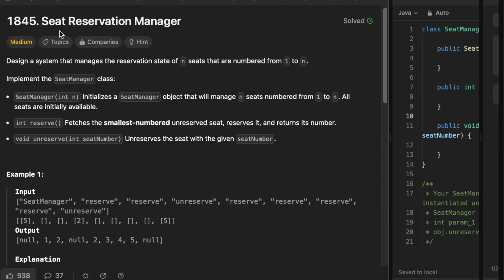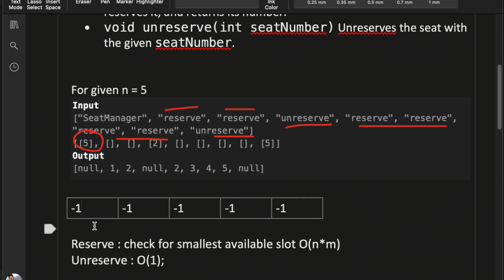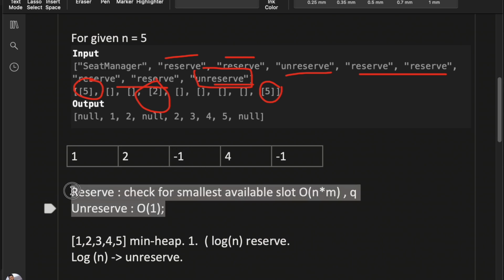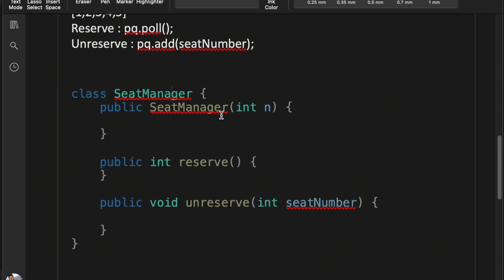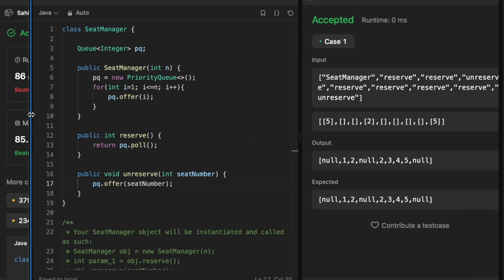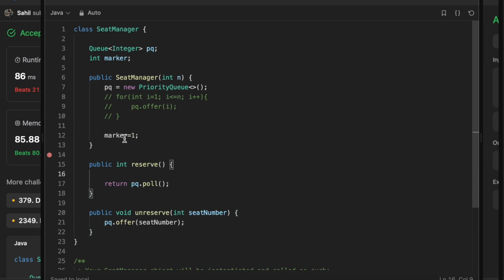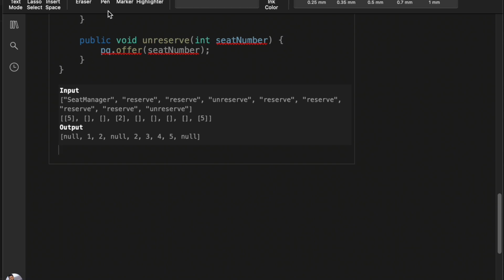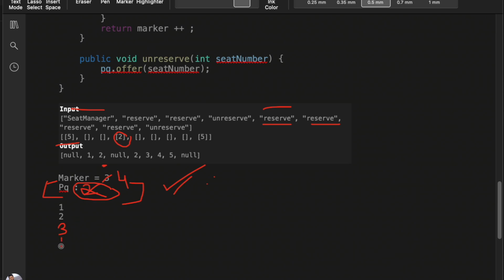Solving LeetCode 1845 Seat Reservation Manager | Meta / Facebook Interview Question | Min Heap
Today's LeetCode problem 1845  Seat Reservation Manager [ 6 Nov 2023 ]

In this video, I'll show you how to solve a coding challenge from LeetCode called 'Seat Reservation Manager' in an easy-to-understand way. We'll explore step by step and figure out the most common values in a special type of tree. Whether you're new to coding or want to get better, this video will help. Plus, it's great if you're preparing for job interviews at big tech companies like Facebook, Amazon, Apple, Netflix, or Google. Let's learn together!